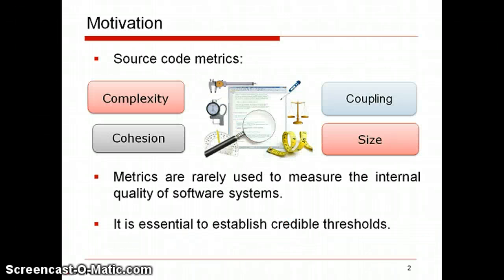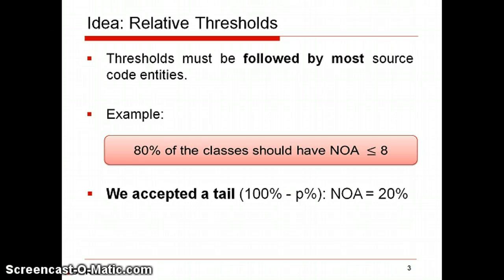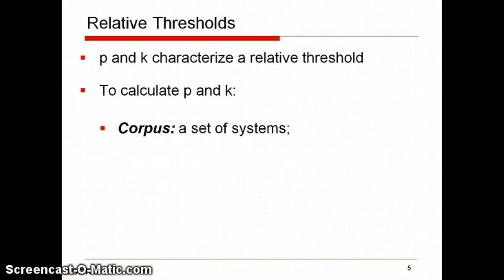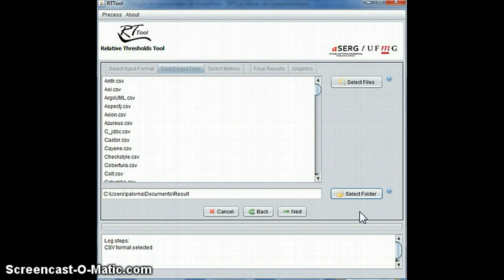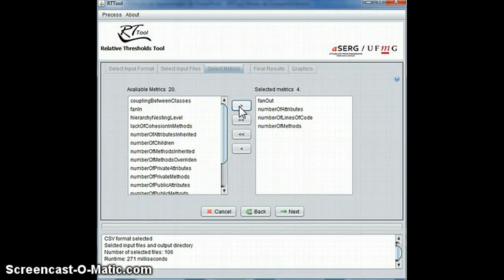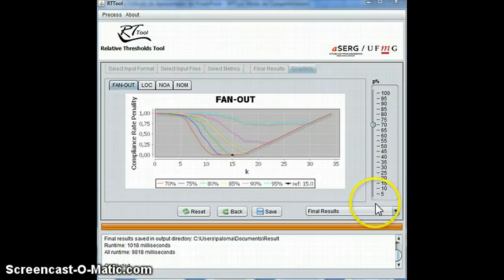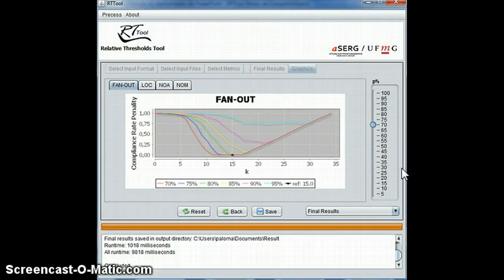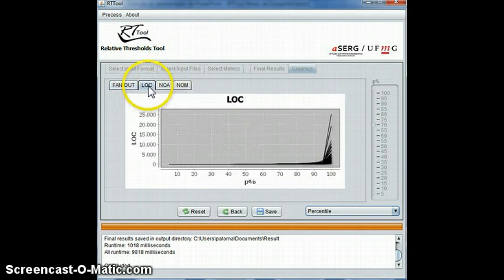RTTool Screencast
ICSME-TOOLS